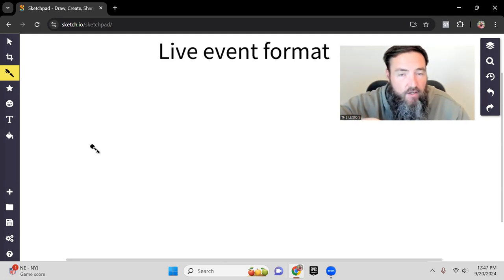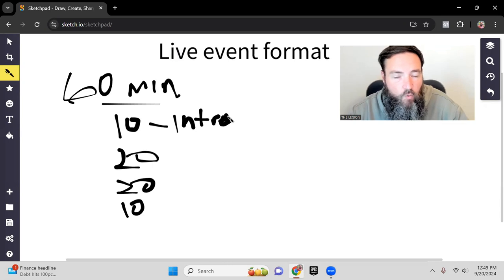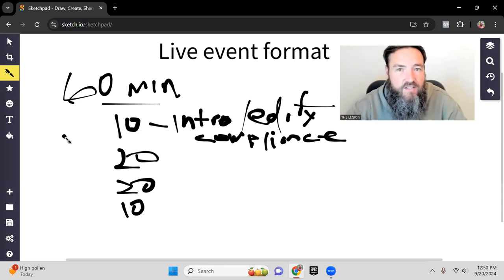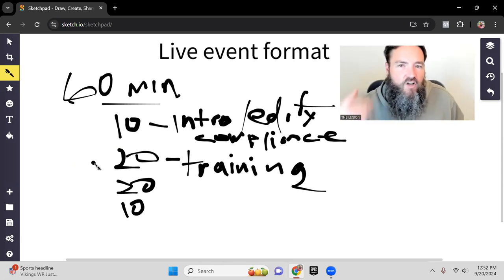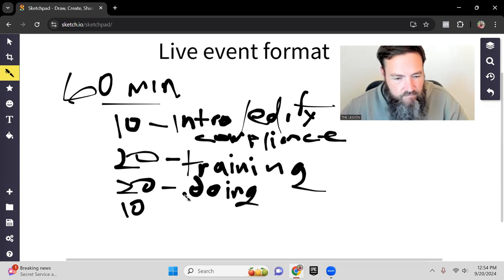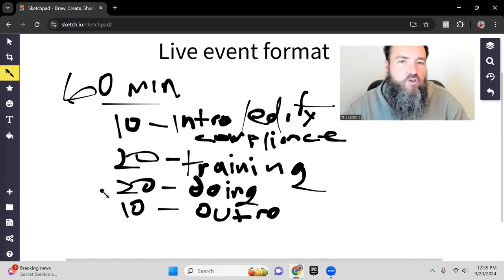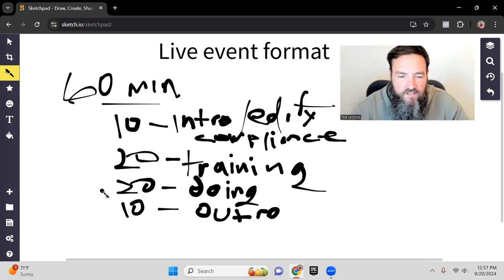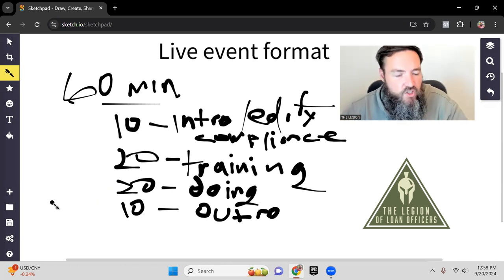Best Live Event Format For Lenders To Attract Realtors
This is the best live event format for lenders to attract Realtors if you want to add referral partners from one hour classes.